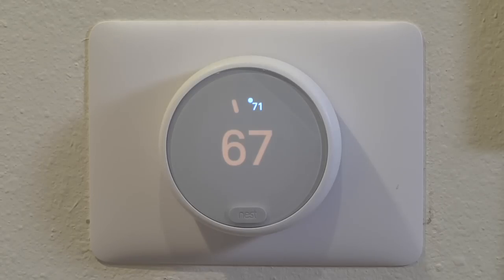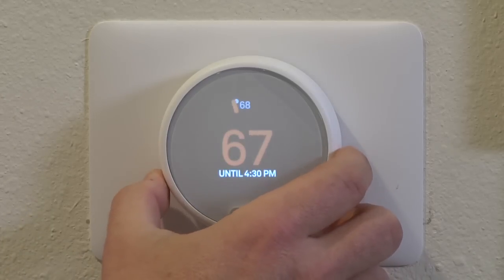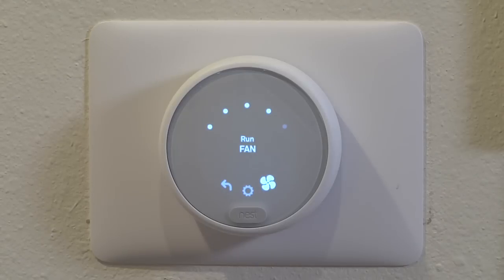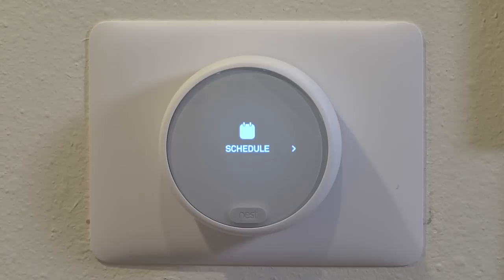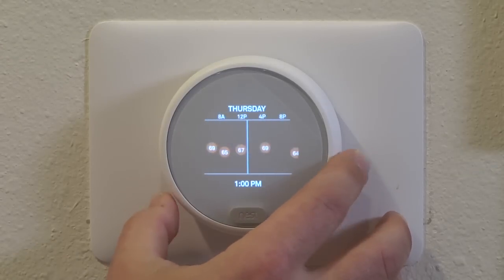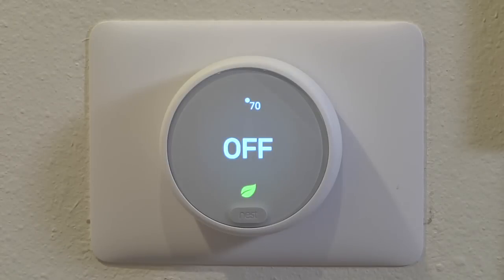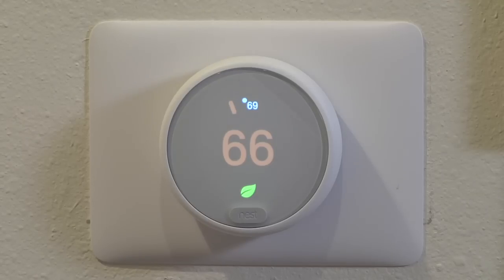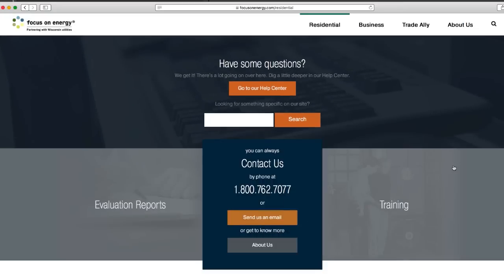Nest Smart Thermostat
I installed a Nest smart thermostat. Here's an overview of the features I like about it.

The automatic motion detection and scheduling all by itself makes the thermostat pretty useful. It automatically schedules itself!

I also like how it ties in so easy with a home automation system. I rigged mine up to work with an Amazon Echo (Alexa)

If you are interested in buying one, check with your utility company. You might be able to get a discount. Also, look right on Nest's web page, they often list discounts there too:

Check out more about clean transportation, renewable energy, DIY and how